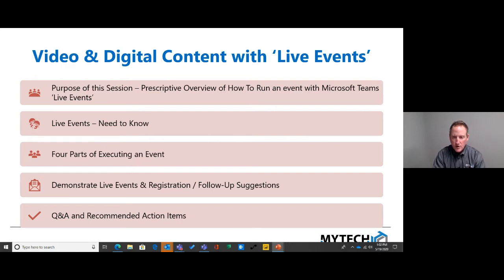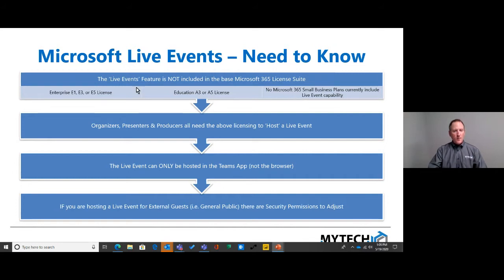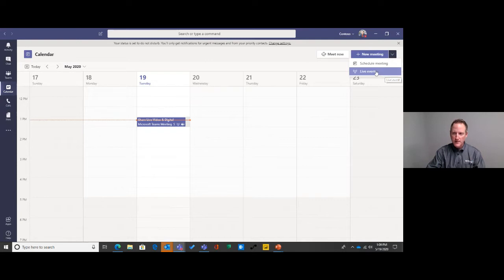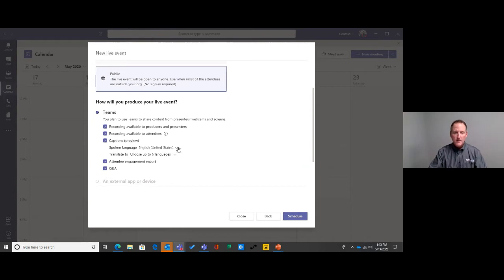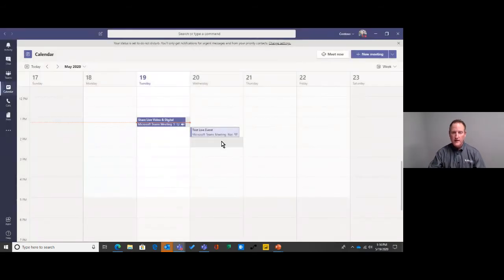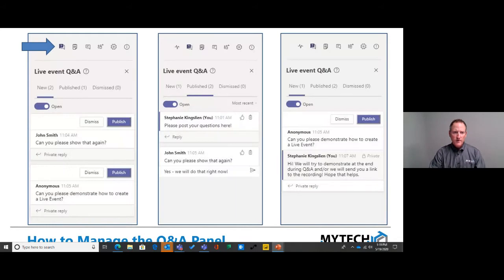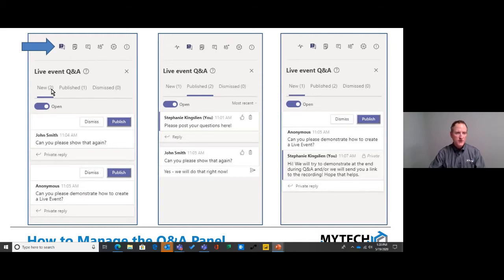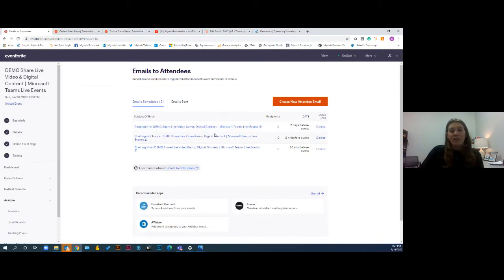Live Video & Digital Content to a Large Online Audience | Microsoft Teams Live Events ​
Virtual meetings are more popular than ever but hosting a large meeting via Microsoft Teams presents unique challenges. When you need to share live video and digital content to a large audience, a Teams Live Event may be a better option. If you are looking to host a webinar, product demo, all-company presentation, or conference, a Teams Live Event will give you more control of the presenting environment. During this session (which will be presented through a Teams Live Event) we will demonstrate:

How to set up a Teams Live Event
Insights into inviting and managing attendee registrations
Tips and tricks for producing and displaying the presenters’ video and shared content.
How to manage the Q&A panel
Various ways to share Live Event recordings with internal and external individuals

Join us for this quick, 30-minute tutorial, and learn how to set up and execute your next Microsoft Teams Live Event.